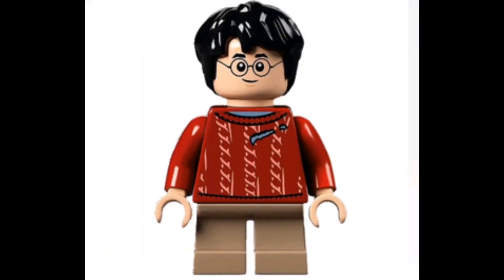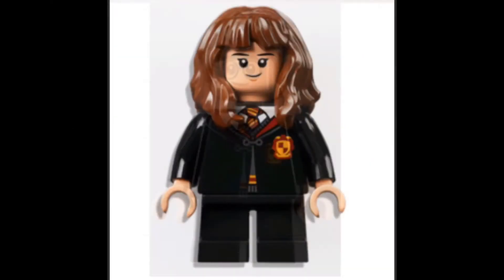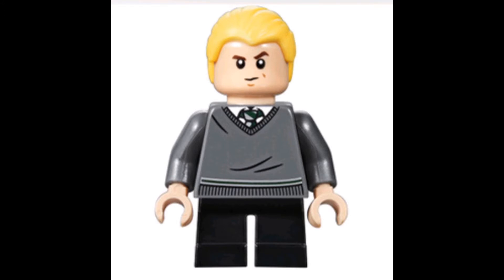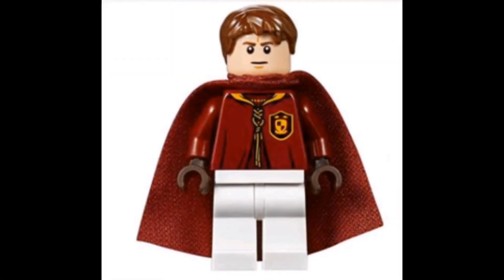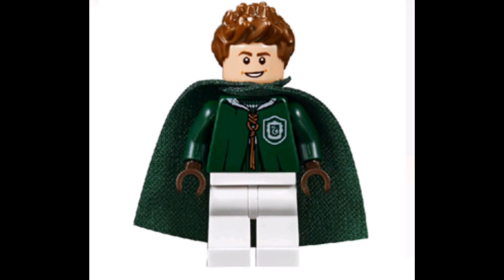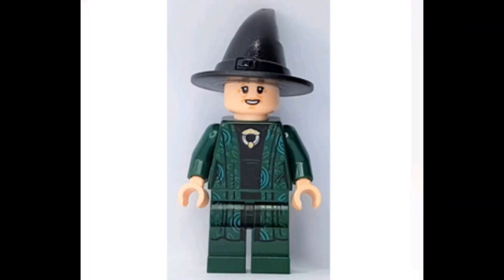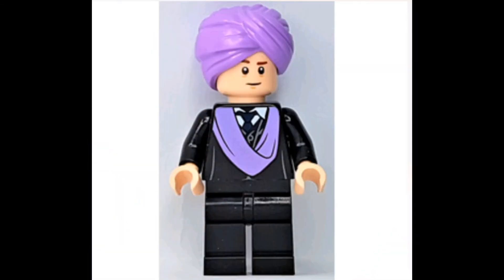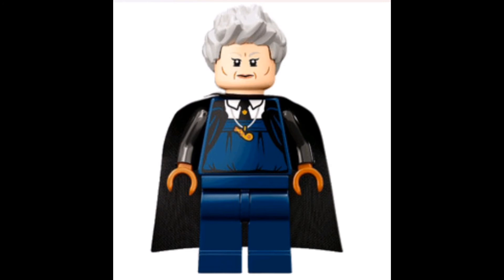comparing: Lego harry Potter to the philosophers stone movie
Hello everyone
Today I am comparing the Lego harry Potter figures to the movie versions.

Please bear in mind I will only be doing it with figures from the 2018 reboot of Lego harry Potter. And the only movie I am comparing is the philosophers/ sorcerers stone